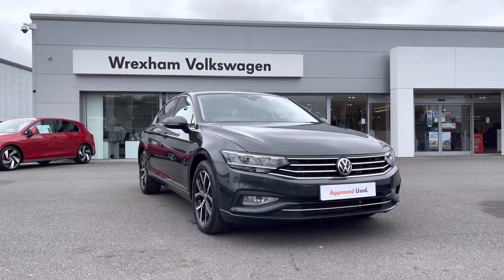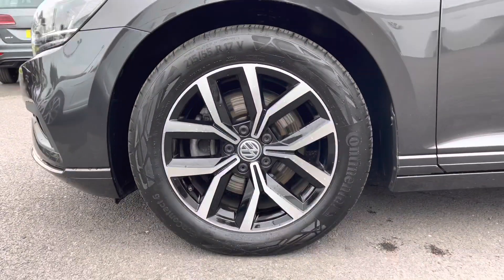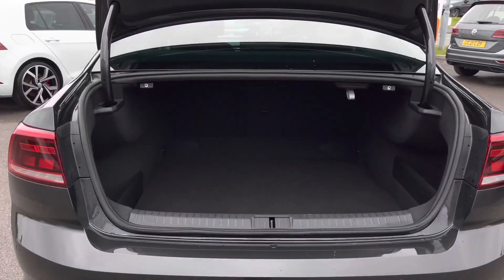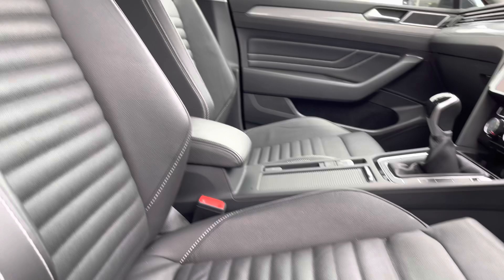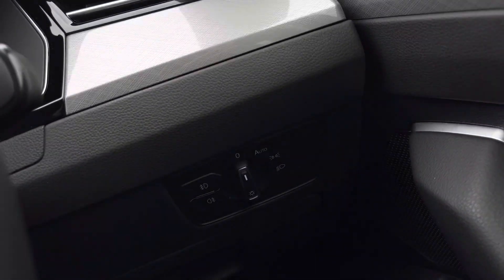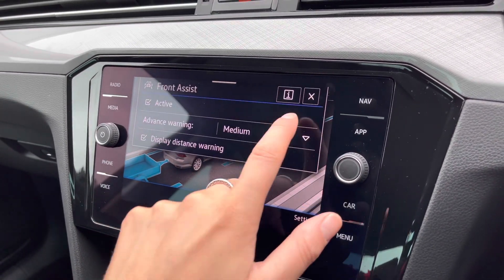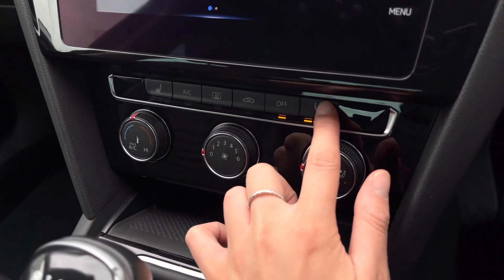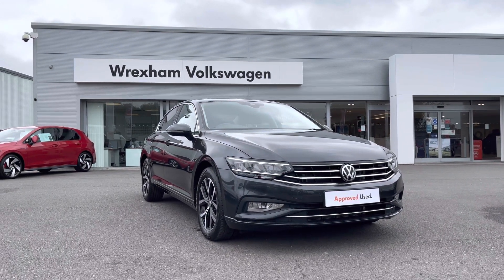Volkswagen Passat Saloon 1.5 TSI 2020 Manganese Grey Used Car | Wrexham Volkswagen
Just arrived in stock this fantastic Volkswagen Passat Saloon in Manganese Grey metallic paint, is now available for sale from Wrexham VW.

Reg: GL20WJE
Fuel: Petrol
Transmission: Manual
Engine size: 1.5L

Manganese grey metallic paint
Vienna leather upholstery
Driving mode selector
App-connect

0:00 - Intro
0:25 - Exterior Tour
1:09 - Boot highlight
2:04 - Interior Tour
4:12 - How to get in touch